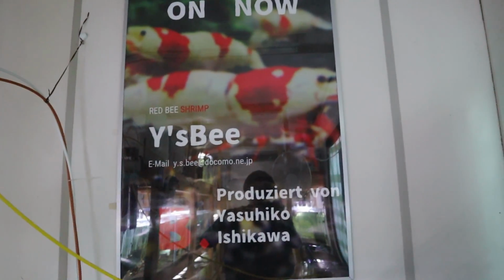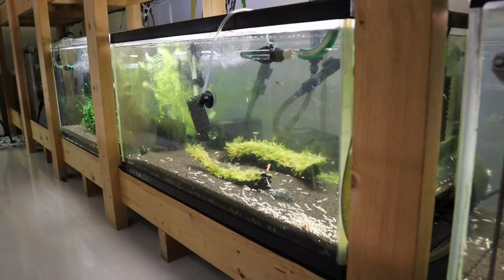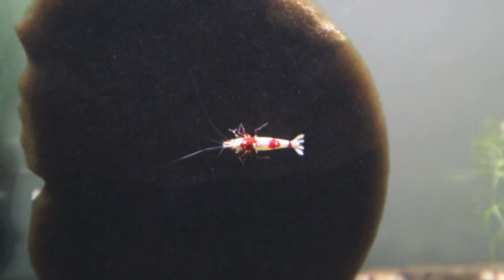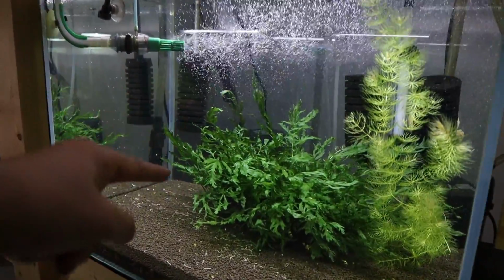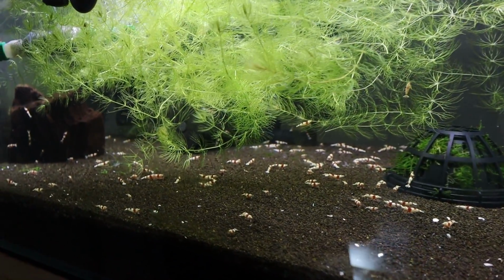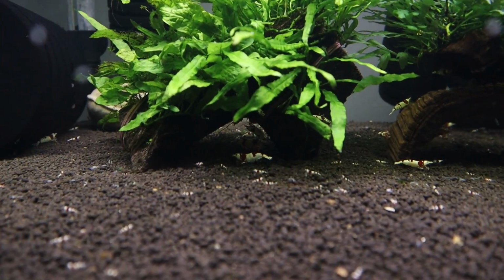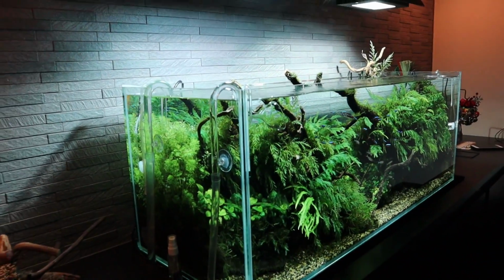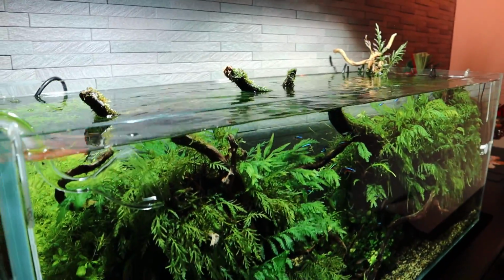Shrimp Breeders STUNNING Crystal Red Shrimp Room and ADA Aquascaped Home Aquarium - BEAUTIFUL!!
This is the amazing crystal red shrimp breeding room of Yasuhiko Ishikawa san. He's got an incredible shrimp room set up and today we get to take a close look at it. What an incredible shrimp breeding room!
And even more!!! He's got a 120cm ADA aquascaped aquarium in his living room. This tank looks incredible and it really makes me jealous lol. I want that so much!! What a great set up going on and thank you so much to Mr. Ishikawa san for letting me make this video.